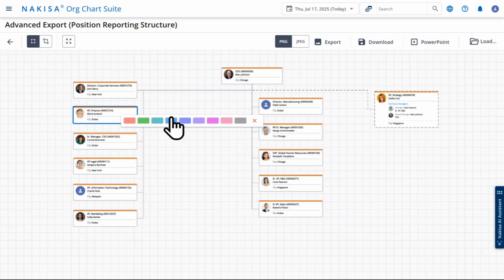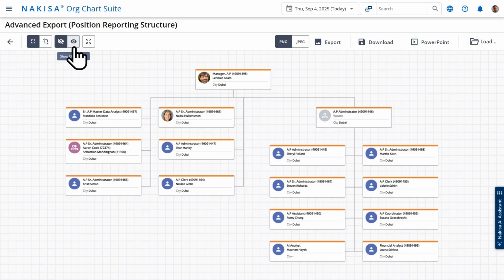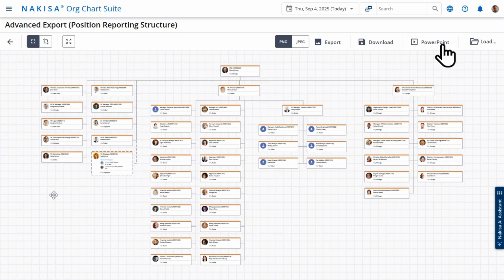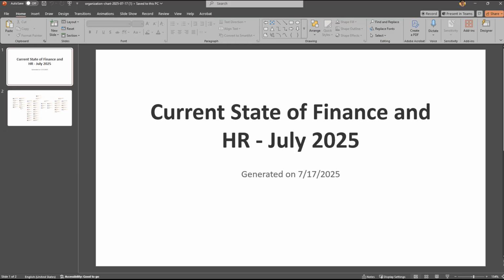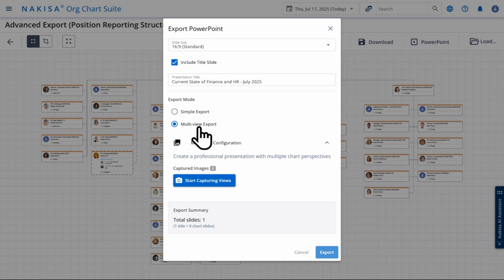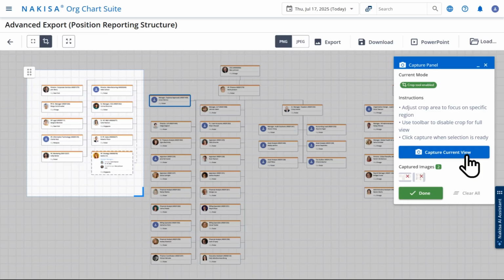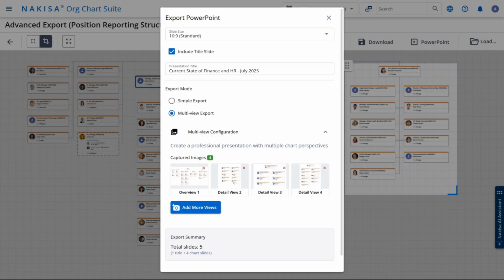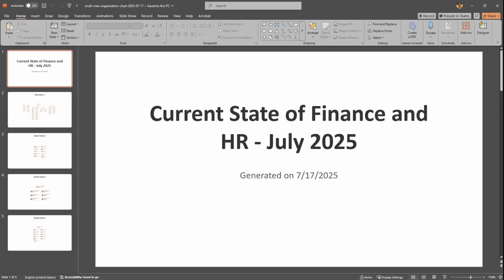How to export to PowerPoint in Nakisa Org Chart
Nakisa's latest release adds enhancement to its org chart export options, notably through the PowerPoint export feature, letting you create single- or multi-view exports in high quality.

00:16 - Advanced export
01:35 - Simple export
02:44 - Multi-view export

Get updates on our latest functionalities from our 2025.R3 release:

About Nakisa:
Nakisa is a global leader in cloud-native enterprise solutions, with a focus on workforce planning, organizational design, org visualization, and analytics. Trusted by over 1,100 organizations, our solutions help align people strategies with business goals. Today, more than 6.6 million users across 135 countries rely on Nakisa to manage workforce complexity, enhance visibility, and make smarter, data-driven decisions. Backed by decades of experience and deep partnerships with Fortune 1000 companies, we’re committed to helping HR teams build agile, future-ready organizations.